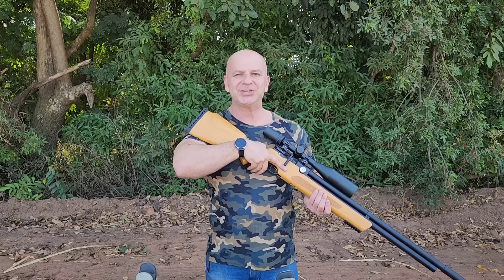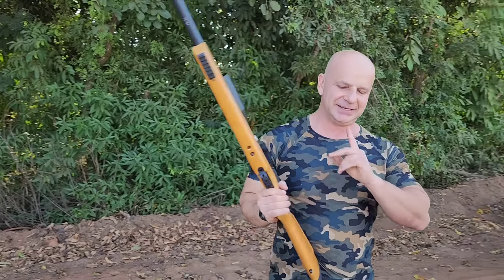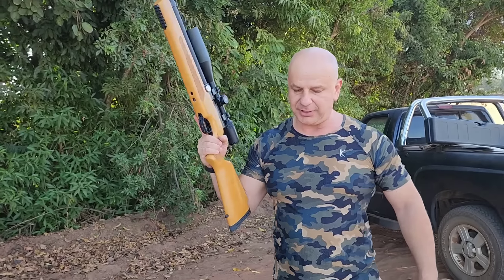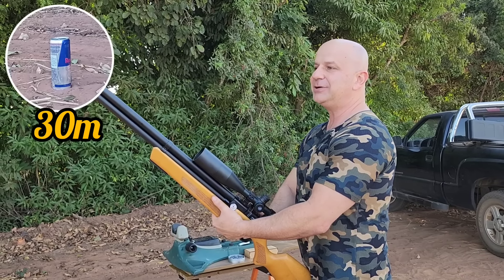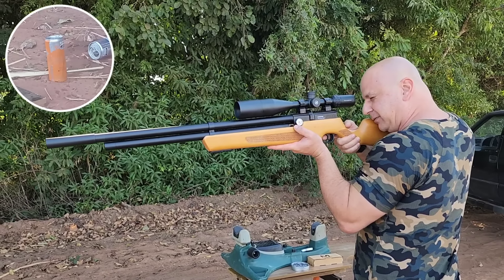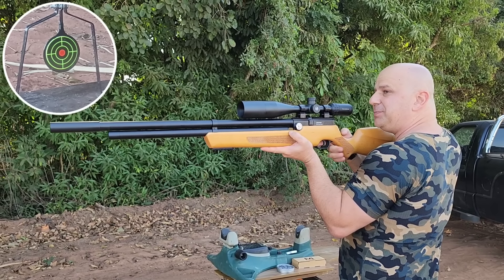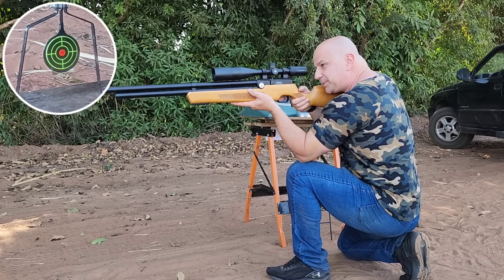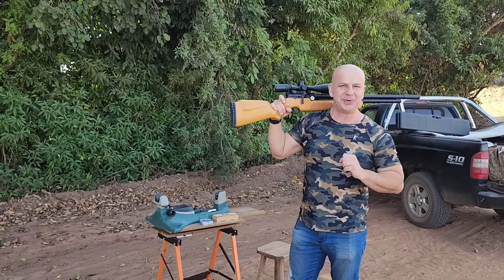OLHA O ABSURDO QUE ESSA CARABINA CONSEGUE: PCP LEVIATHAN PS-R2 SUPRESSOR MANÉ VINAGRE LUNETA VECTOR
Supressor Mané Vinagre whats 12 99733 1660

"Olha o Absurdo que Essa Carabina Consegue: PCP Leviathan PS-R2 com supressor Mané vinagre Chumbo JSB  de 18.13 grians ou 1.175g e colocamos a luneta Vector Optics 6-24x50 SFP!"

No vídeo de hoje, vamos mostrar as incríveis capacidades da carabina PCP Leviathan PS-R2 usando chumbo JSB Agrupamento a 40 metros alvos aleatórios e tiro tiros long range Prepare-se para ver performances impressionantes de precisão e potência que essa carabina pode alcançar. Acompanhe nossos testes detalhados e descubra por que a Leviathan PS-R2 é um destaque no mundo das armas de pressão!

Carabina De Pressão PCP Leviathan PS-R2 5.5mm Wood Com Válvula Potencia - Nova Vista

A Carabina PCP Leviathan da Nova Vista vem com o manômetro integrado, gatilho ajustável de dois estágios, trava de segurança manual, trilho superior picantinny de 11mm ou 20mm para acoplagem de acessórios e picantinny inferior, zarelho para bandoleira, além de magazine para 10 chumbinhos.

Sendo uma arma perfeita para prática em campo, pois toda sua construção é muito leve, e conta com os zarelhos para colocar a bandoleira na arma. Sem contar que ela possui a regulagem externa para ajuste da mola-martelo, garantindo uma personalização com sua preferência.

Seu engatilhamento lateral (side lever de metal revestido de polímero com os trilhos em metal) conta com um mecanismo simples e suave, gerando pouco ruído na hora de engatilhar sua arma. Além disso, você pode escolher entre os modos de tiro único e multi shot, pois a carabina vai acompanhada com o magazine giratório escamoteável para 10 munições, garantindo rapidez na recarga de sua arma, todos estes atributos ficam ainda melhores com seu reservatório de 180CC, garantindo sua prática por mais tempo!

Um de seus principais diferenciais é seu Regulador Externo Ajustável, com o qual você pode regular a pressão dentro da câmara de disparo, com o auxílio de uma chave de fenda (não inclusa), podendo assim atingir até 300bar de pressão no disparo, o qual é mostrado no Manômetro do Regulador de Pressão. Além disso, não precisa de adaptadores para encher seu reservatório! Afinal a recarga é feita diretamente na arma através do conector Foster, que conecta diretamente no compressor/cilindro que você estiver utilizando!

A coronha da Carabina de Pressão PCP Nova Vista Leviathan PS-R2 Calibre 5,5mm Wood é feita em Madeira, com uma soleira emborrachada para amortecer os impactos dos disparos. Além disso ela conta com trava de segurança manual, válvula de esgotamento do cilindro, manômetro de capacidade de ar, manômetro para ajuste de pressão, zarelhos para uso de bandoleira (não inclusa), Trilho Picatinny + Dovetail 11mm para upgrades de mira e Trilho Picatinny para bipé (não incluso) na parte inferior.

Com toda a certeza, a Carabina de Pressão PCP Nova Vista Leviathan PS-R2 Calibre 5.5mm Wood é o equipamento que vai tornar sua experiência de tiro muito mais surpreendente.

Principais características:

Coronha ambidestra de madeira e soleira de borracha, trilho superior picantinny de 11mm ou 20mm para acoplagem de acessórios e picantinny inferior, trava de segurança manual, gatilho regulável de dois estágios e zarelho para bandoleira.
Magazine 10 tiros e base para monotiro.
Pesando apenas 3,3 kg, com capacidade de 300 BAR, manômetro acoplado e comprimento total de 109cm.
Possui Valvula de regulagem de potencia
Descritivo Técnico:

Modelo: LEVIATHAN PS-R2;
Fabricante: Nova Vista;
Tipo de Equipamento: Pneumático pré-carregado;
Fonte de energia: PCP;
Calibre: 5.5mm (.22);
Tipo de corpo: Rifle;
Velocidade da Munição: até 950fps;
Capacidade de tiros no Magazine: 10 unidades;
Agrupamento: 20m, 5 tiros, ≤ 12,7mm;
Capacidade de Ar (reservatório): 180CC;
Pressão Máxima do Reservatório: até 300bar;
Nível de Ruído do Disparo: 22.7dB;
Energia: 40 Joules;
Vávula Reguladora: Regulador Externo Ajustável;
Mira Frontal: Não;
Mira Traseira: Não;
Trilho para Luneta: Picatinny + Dovetail 11mm;
Trilho para Bipé: Picatinny;
Gatilho: Ajustável de 2 Estágios;
Peso do Gatilho: 1 lbs - 5 lbs;
Empunhadura: Ambidestro;
Coronha: Madeira;
Soleira: Em Borracha;
Ação: PCP;
Segurança: Trava Manual;
Função: Ferrolho de metal, Tipo Alavanca;
Trava de Segurança: Possui;
Peso da Carabina: 3,4Kg;
Comprimento do Cano: 580mm;
Comprimento Total: 1090 mm;

Tags do Vídeo